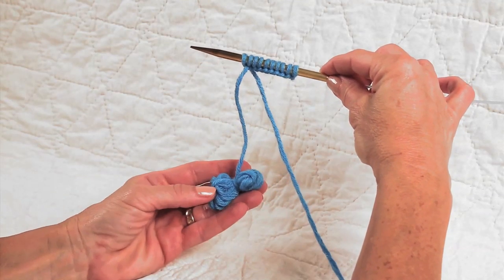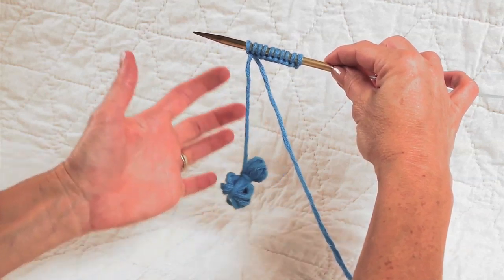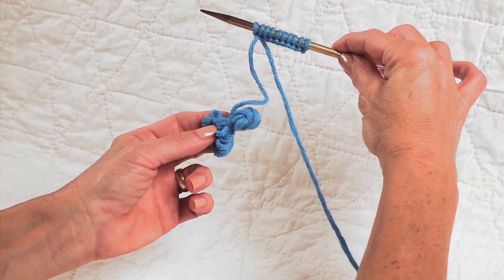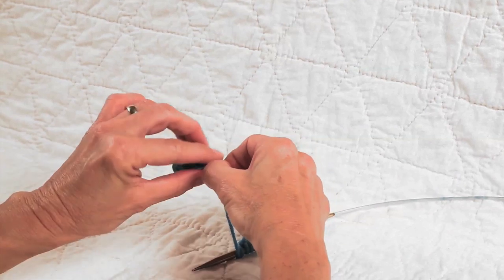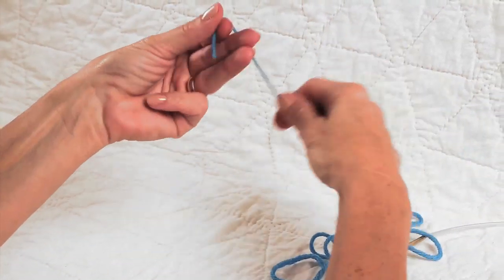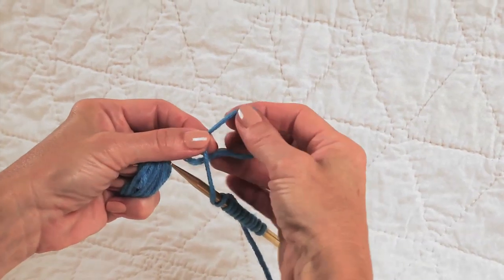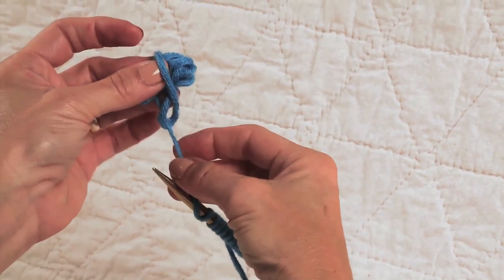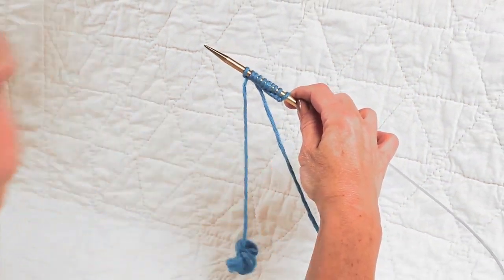Cast On - Tail Bobbin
Wind cast on's leftover yarn tail into a handy bobbin.  Use the tail later for seaming.